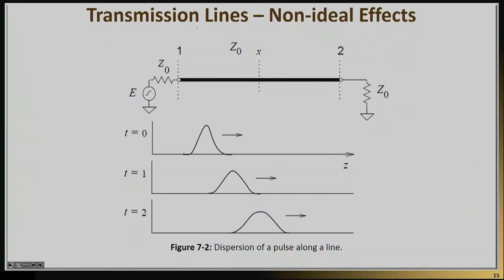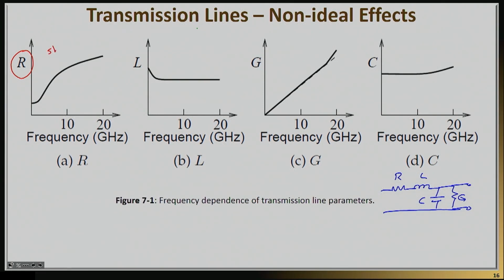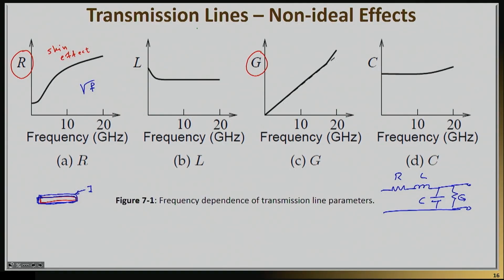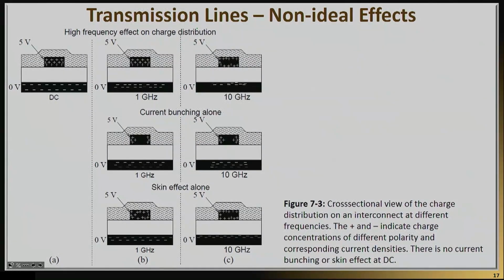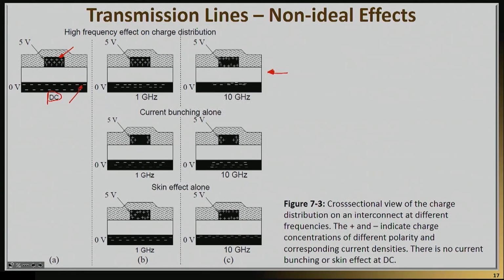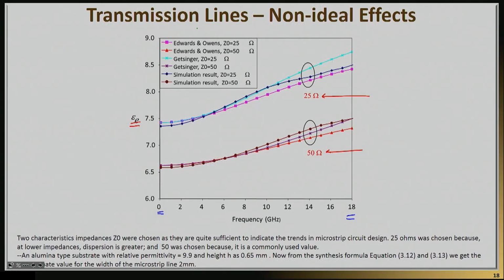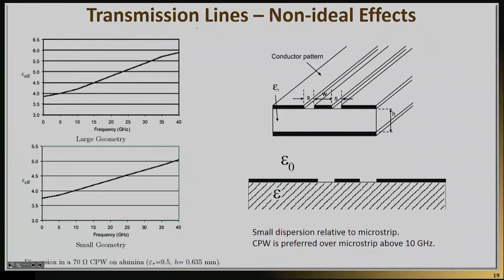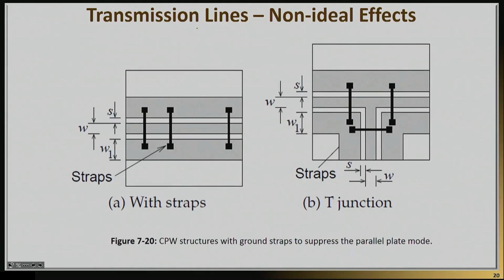Primer on RF Design | Week 2.26 - Planar Transmission Lines Non Ideal Effects | Purdue University